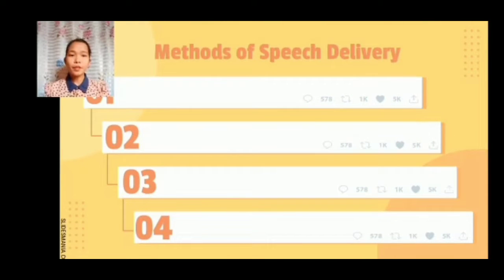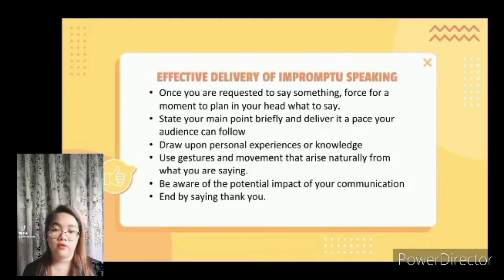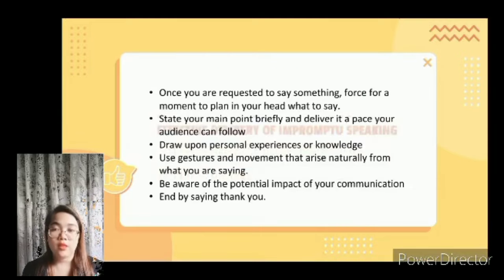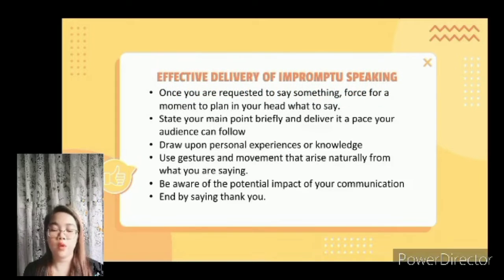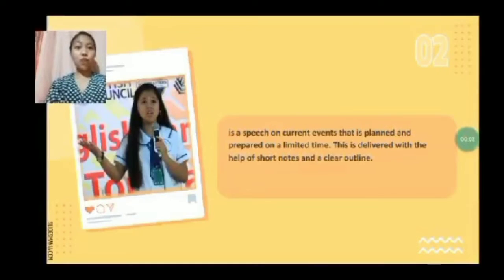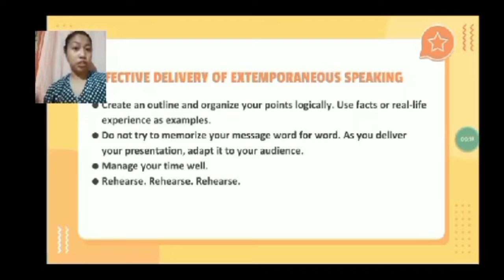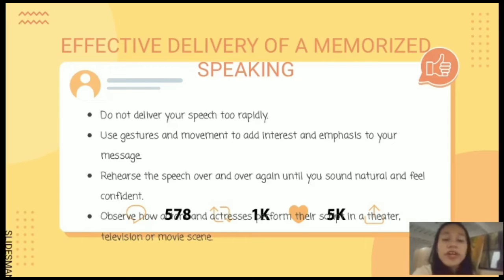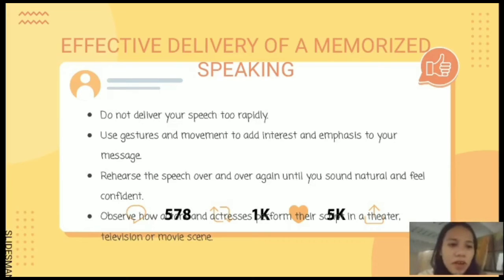AS12 TTL2 Final Exam